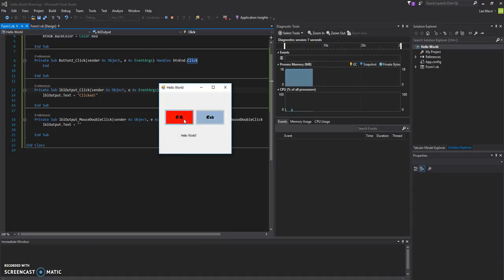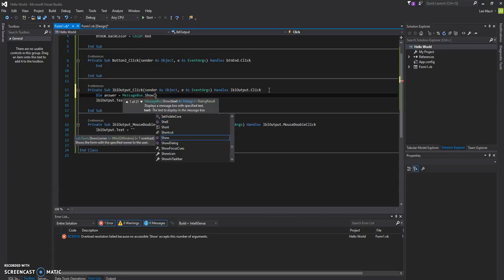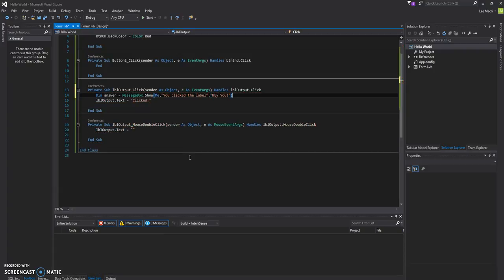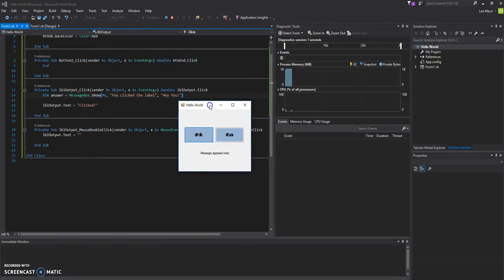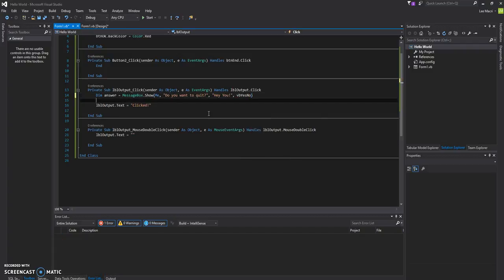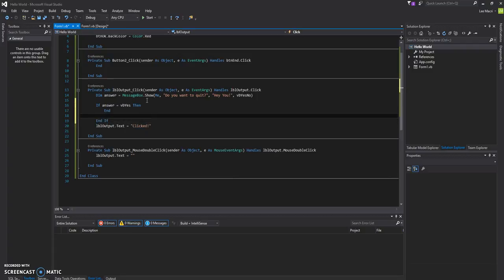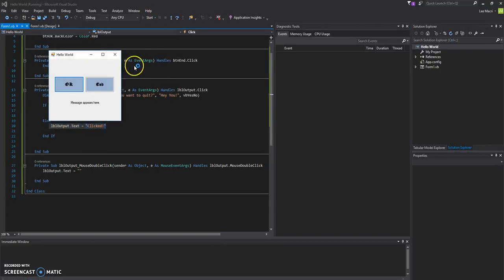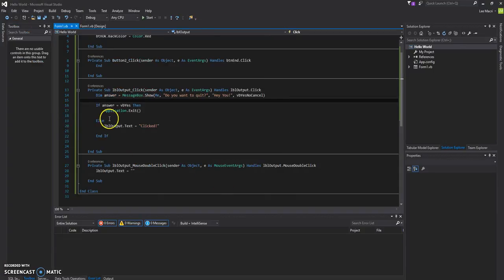MsgBox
Using a message box in VB.Net.